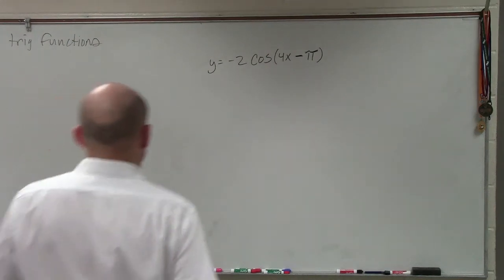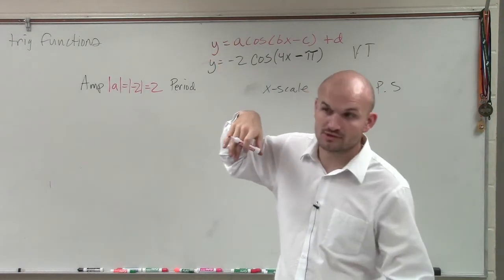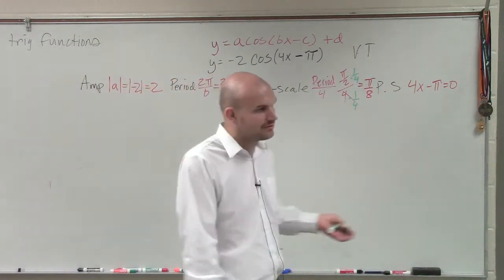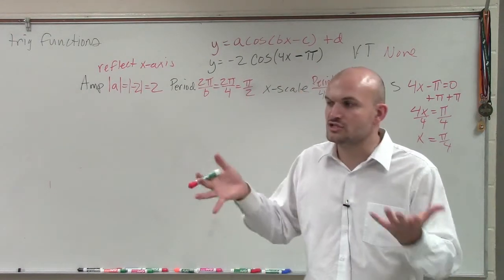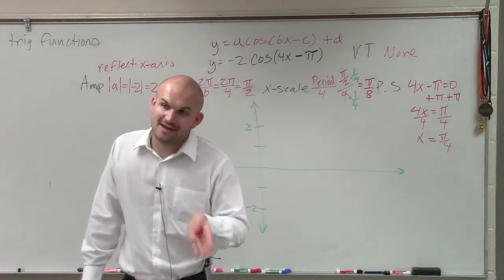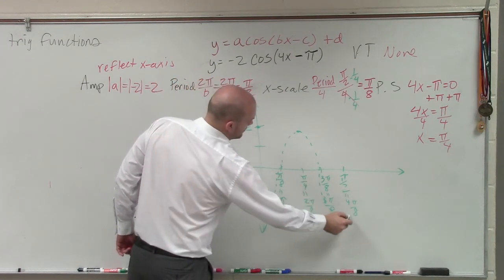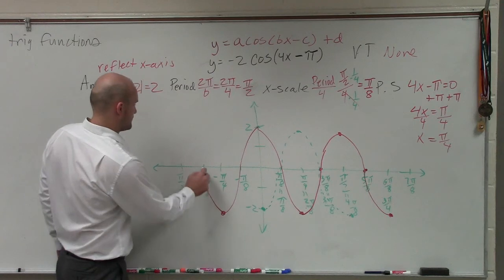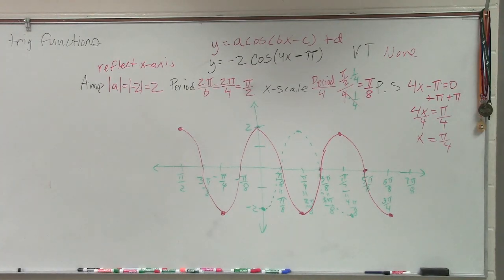Graphing the Cosine Graph with Multiple Transformations